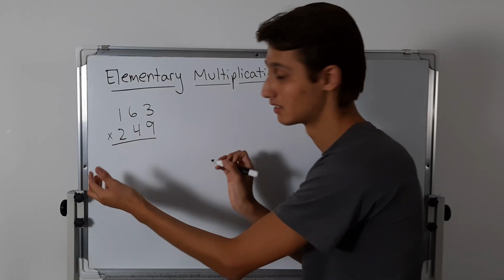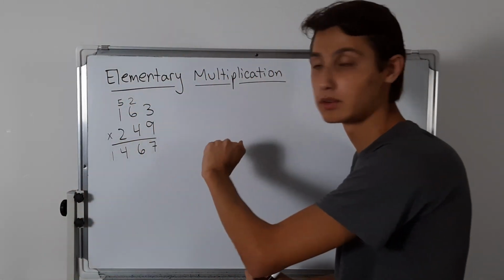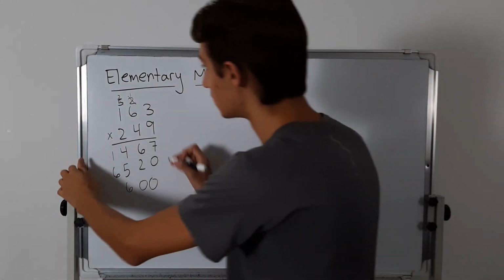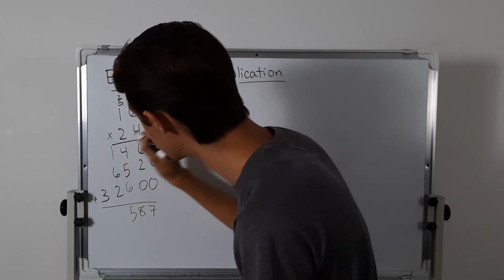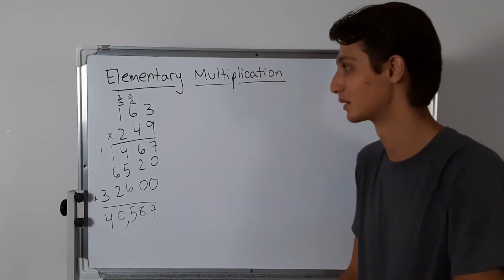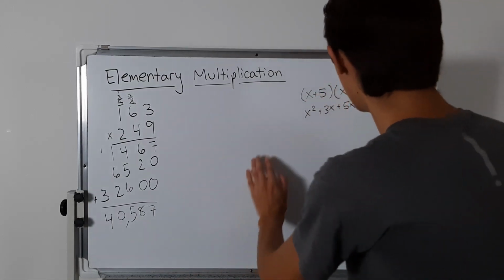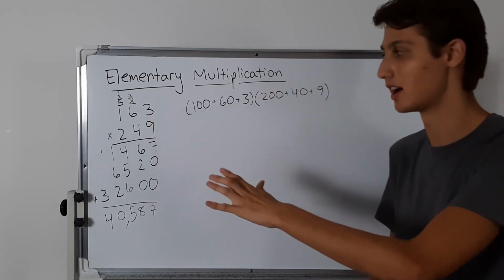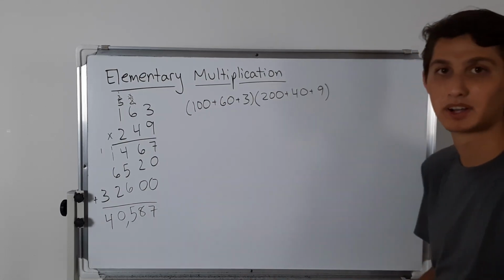How does elementary multiplication really work?